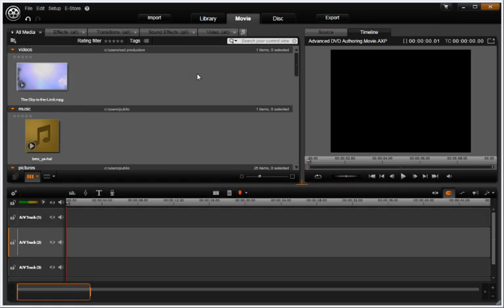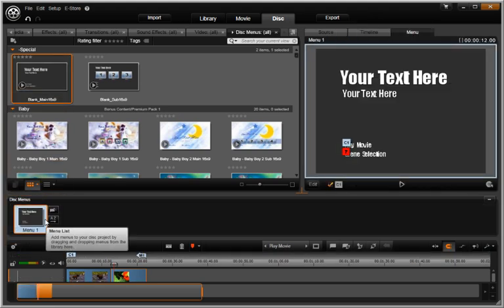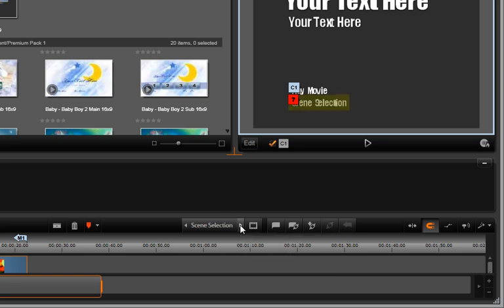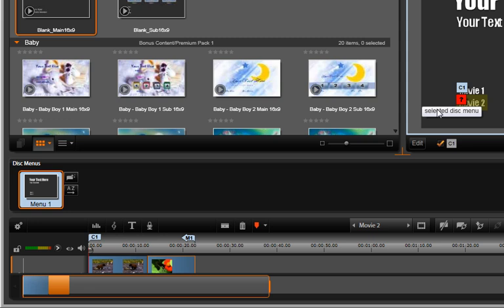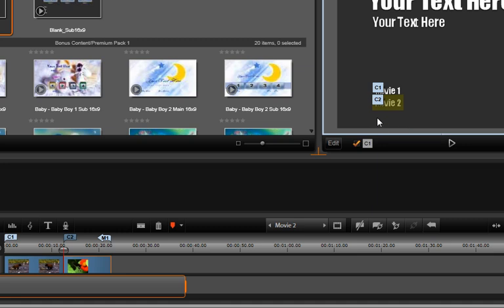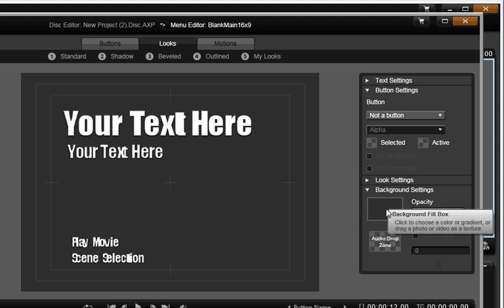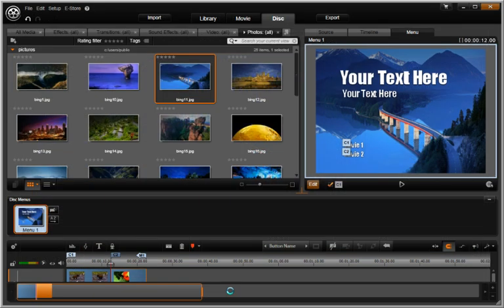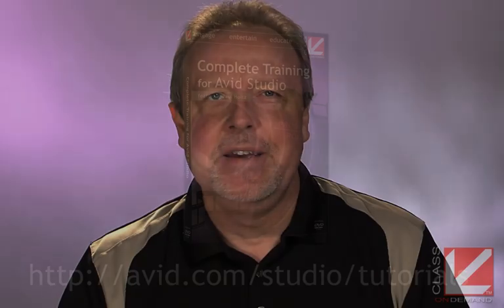Disc Authoring: Advanced - Getting Started with Avid® Studio